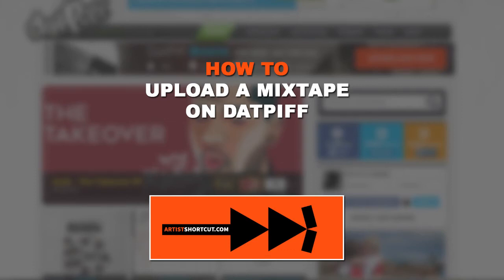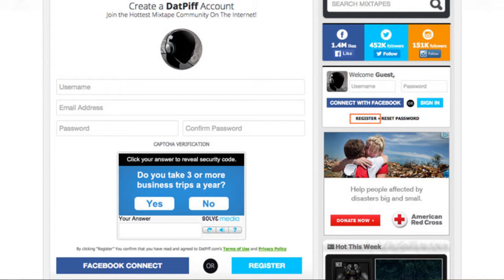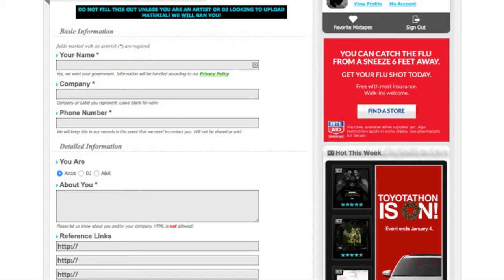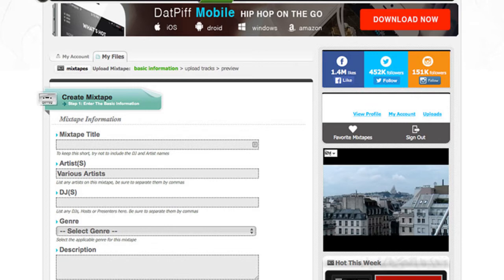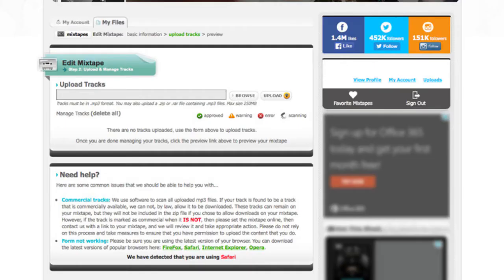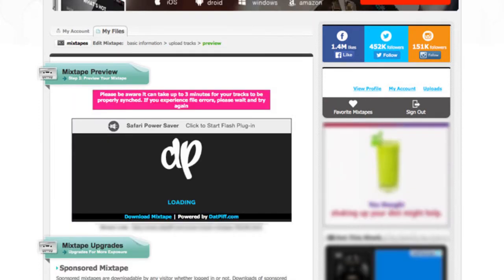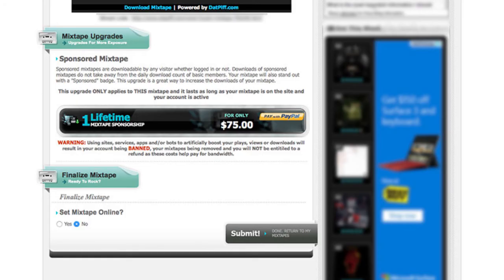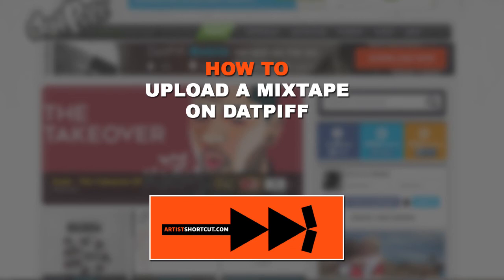How To Upload A Mixtape On Datpiff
Here's how to upload your music / mixtape on Datpiff